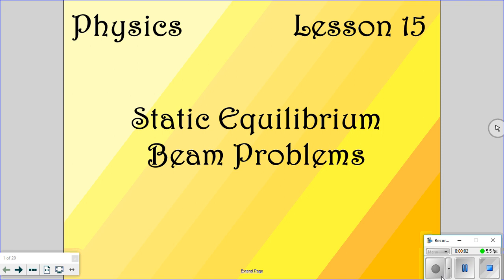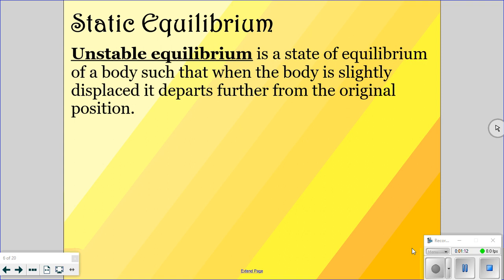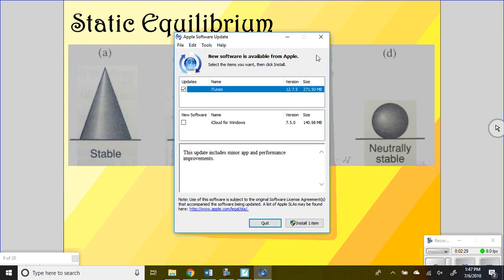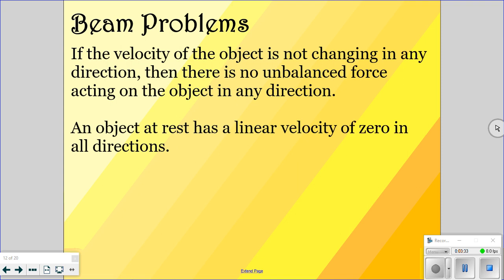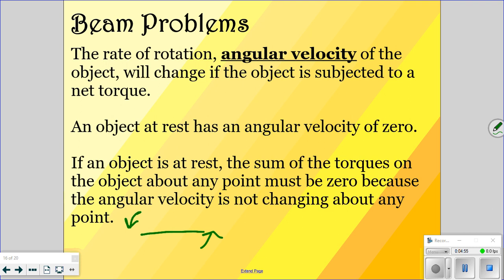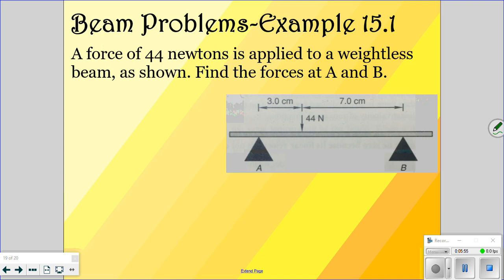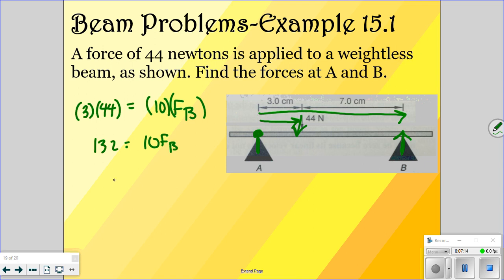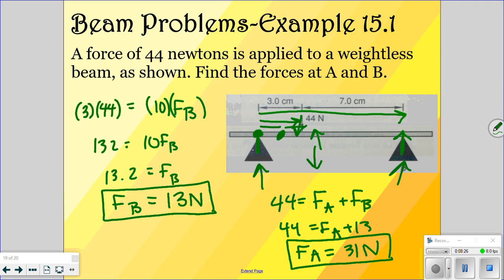Saxon Physics Lesson 15